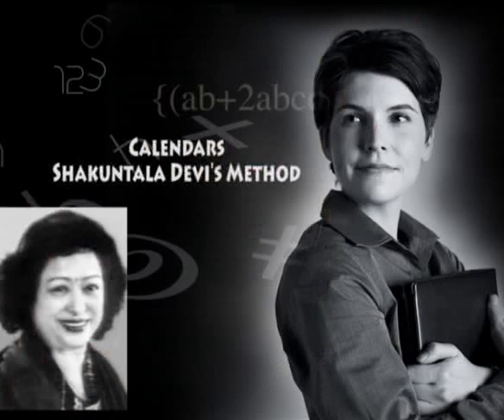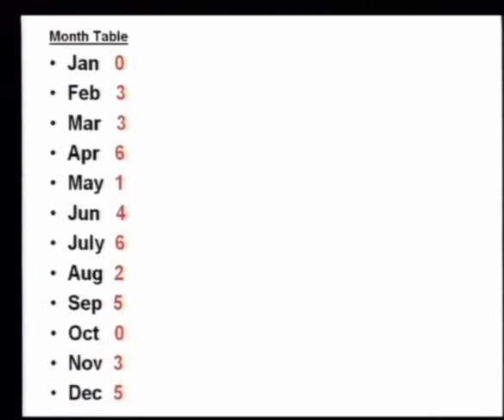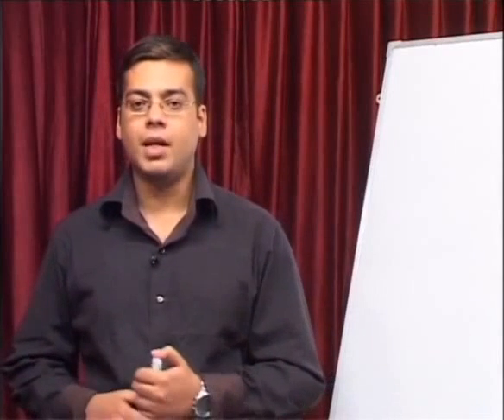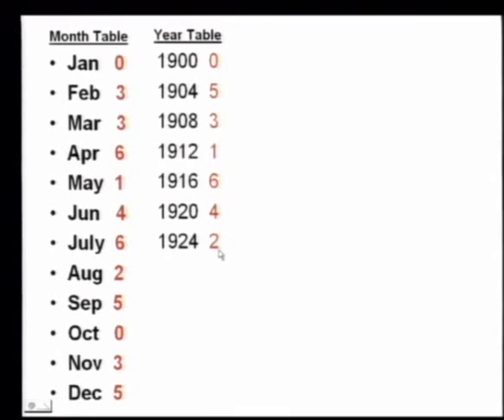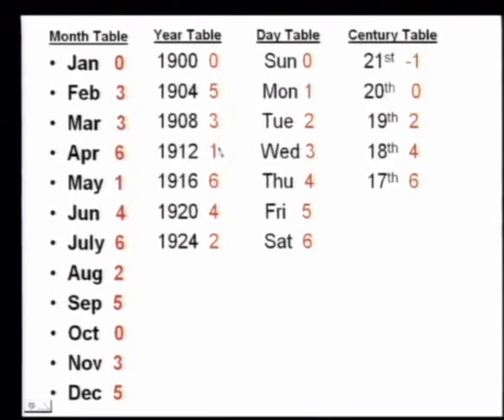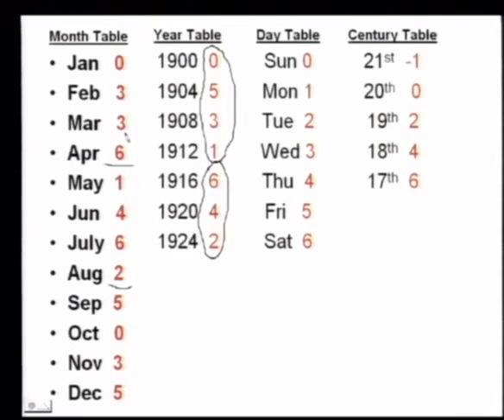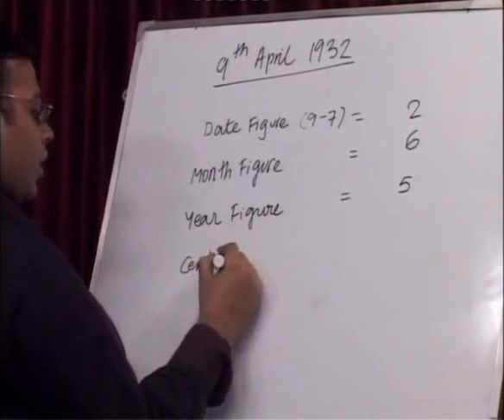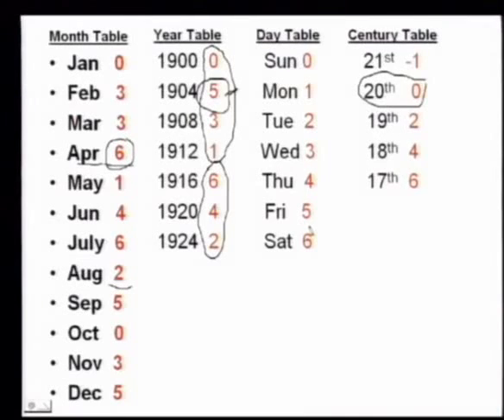Mental Math tricks – Find the day of any person birth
Learn how to do mental math using these simple tricks. Find the day on which any  person was born in just a few seconds. This video is a part of our video series on Vedic Mathematics.